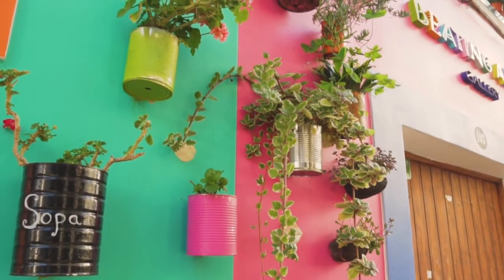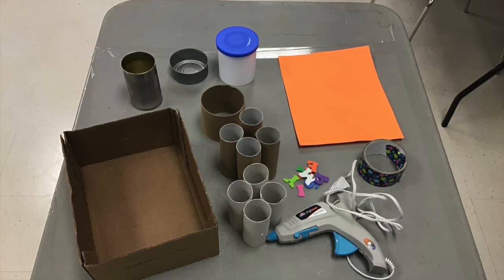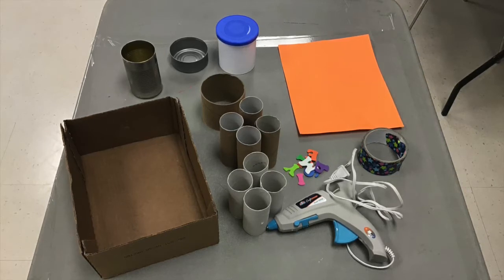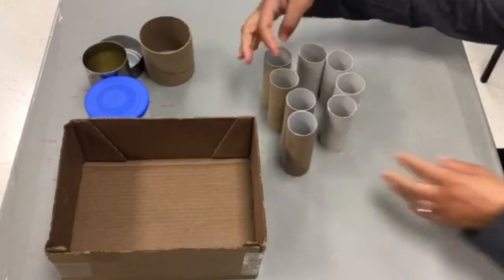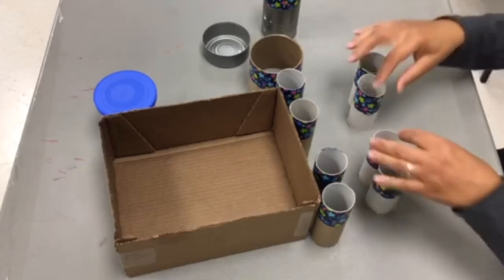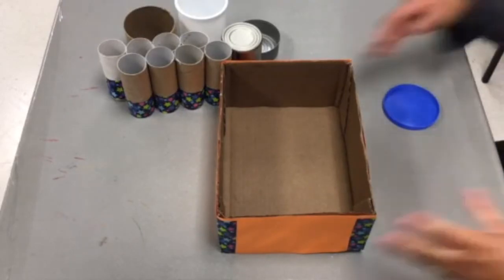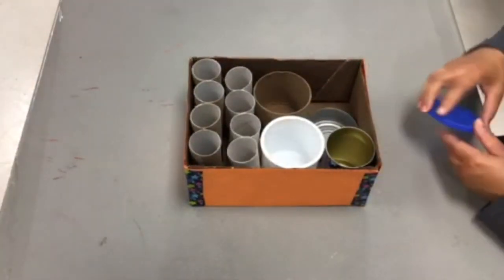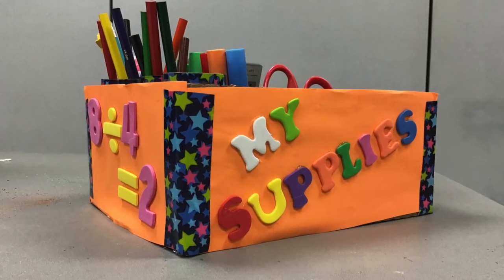Alphea Smith How to create an upcycle school supply organizer